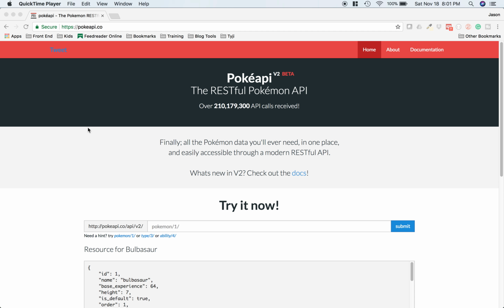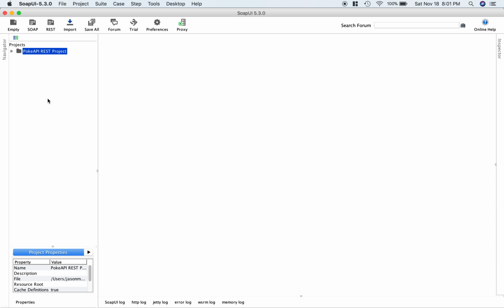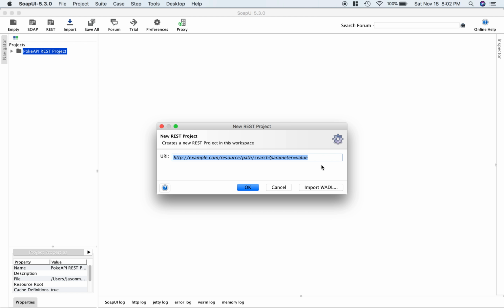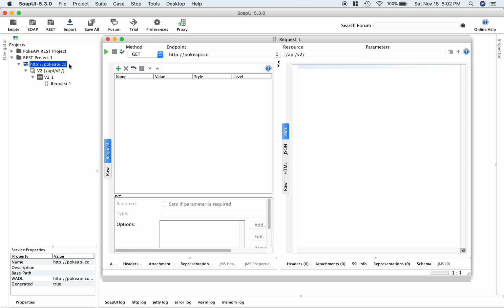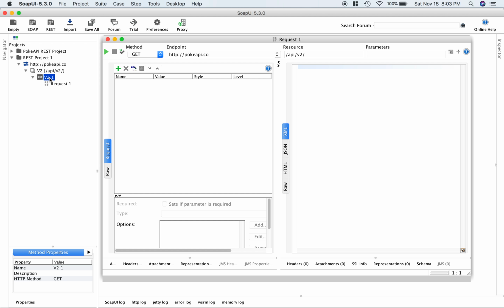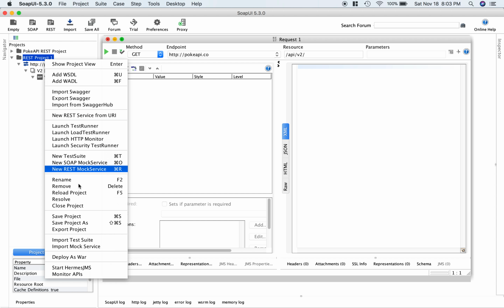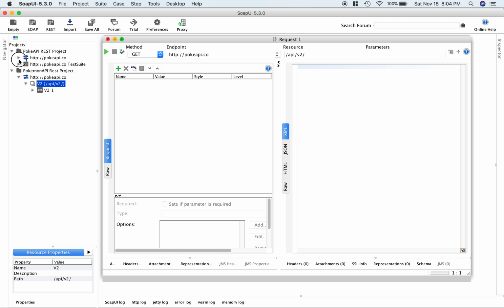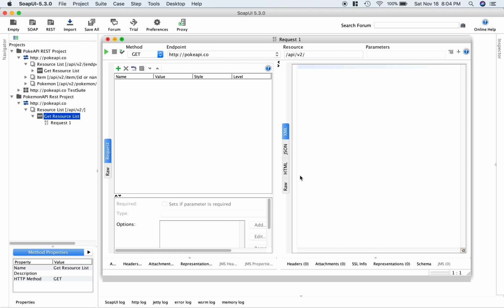Testing REST API with SoapUI OpenSource - Part 2 - Project - Mac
Learn how to use the SoapUI OpenSource tool for the Mac. This video covers creating the project. Automate your  SOAP or REST request tests.